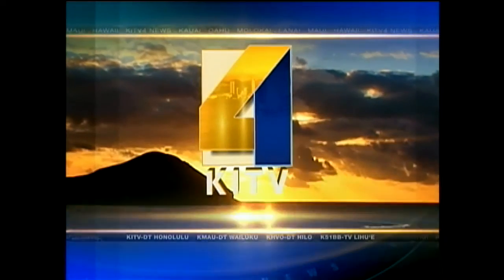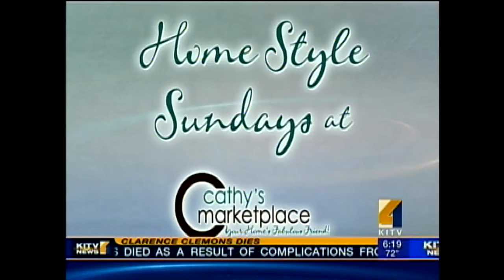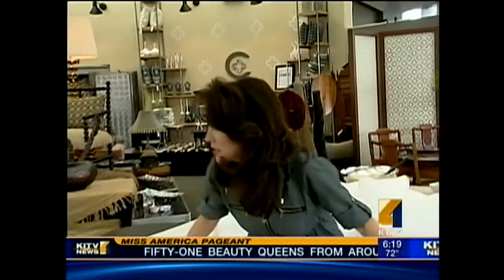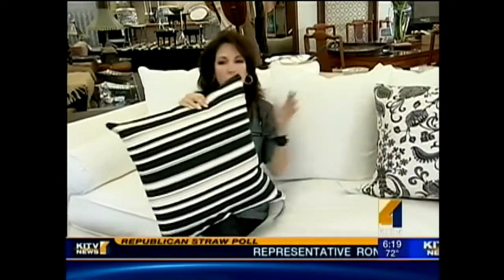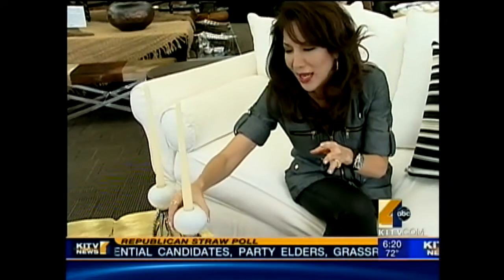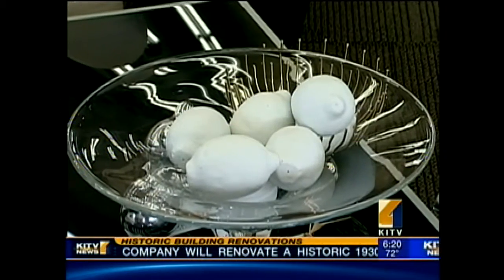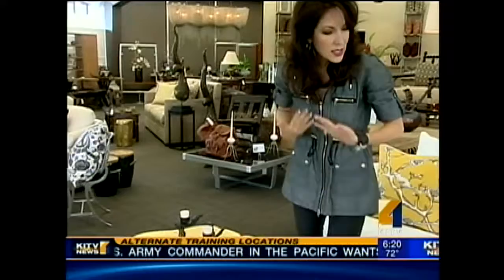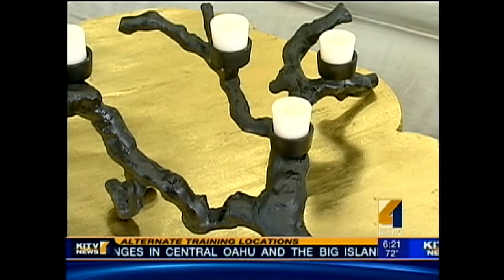Tips to freshen up your old space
Cathy's tips on giving your space a bright summer makeover -- quickly, affordably and stylishly!